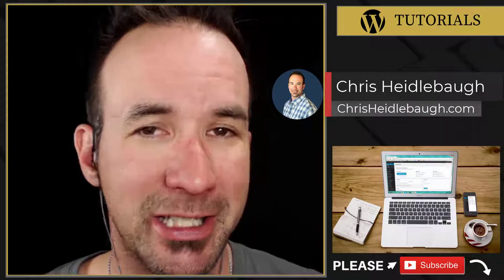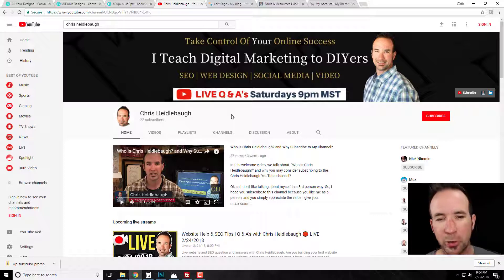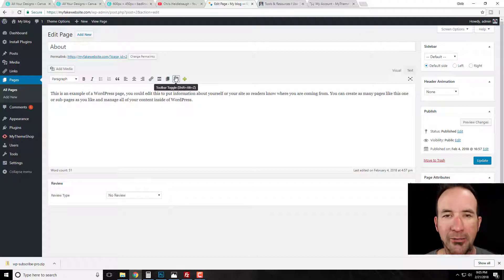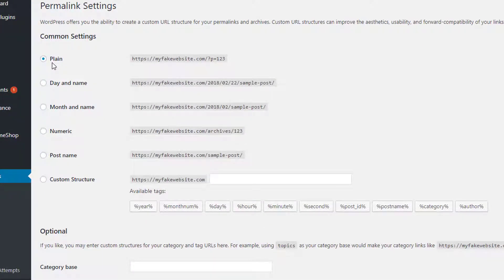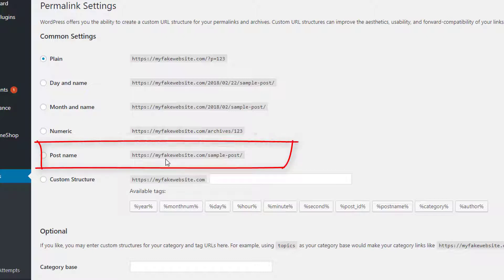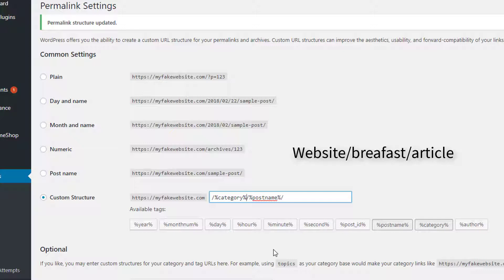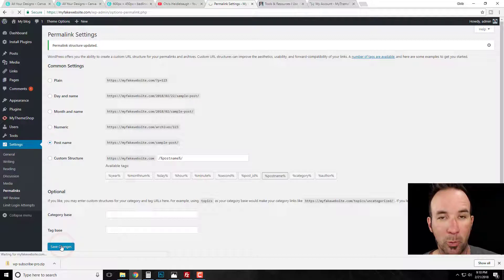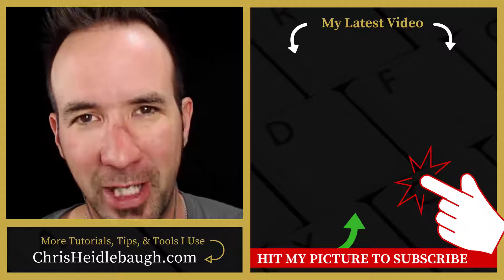WordPress SEO - Permalinks Optimization & BEST Settings